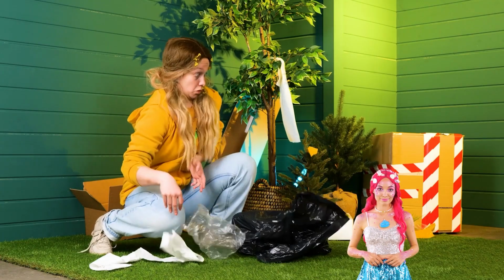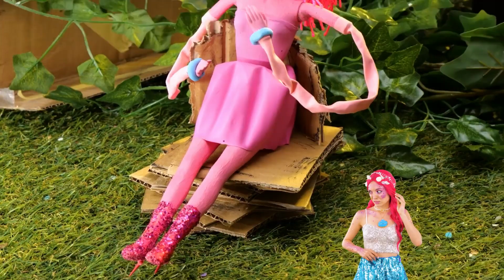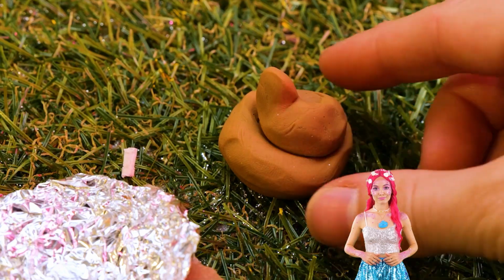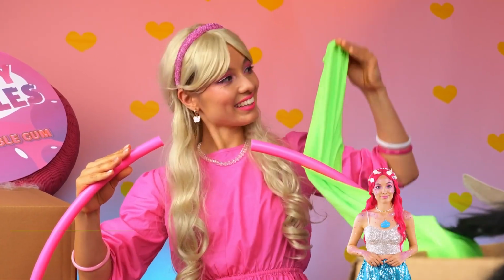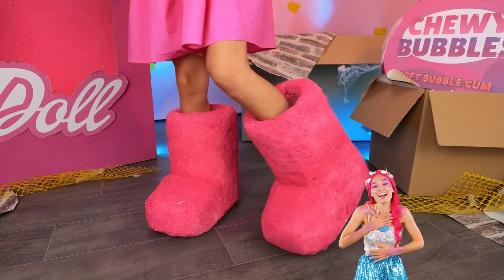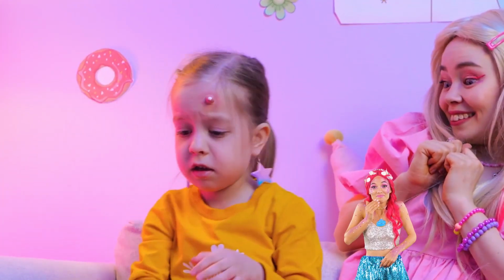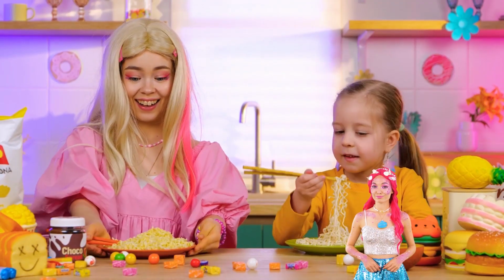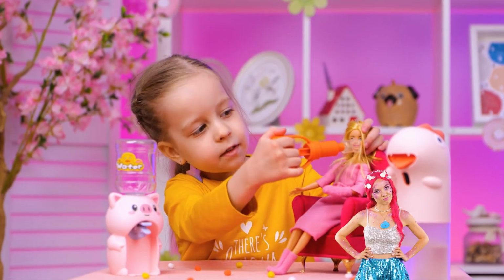Doll Makeover Out Of Trash! 🤩 *Building Doll Dreamhouse*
Prepare to be amazed as we turn trash into treasure with our doll makeover hacks and gadgets! 😍Join us on this fun and creative journey as we transform discarded items into stunning doll makeovers.

Our goal is to entertain and inspire our viewers, and we hope you'll enjoy following along on our journey. Thanks for joining us, and we can't wait to see you in the comments! ❤️🎥👍